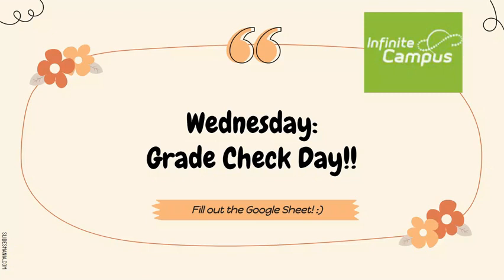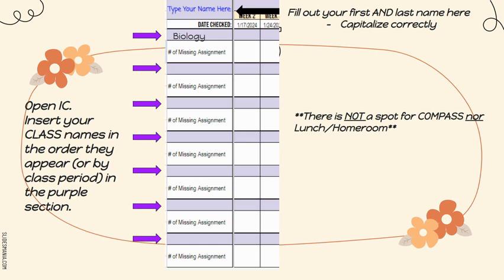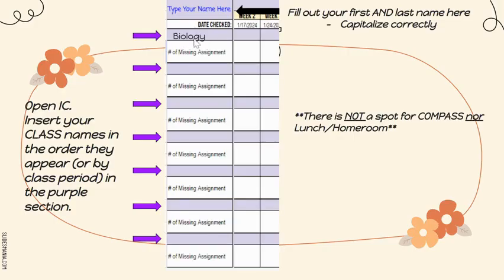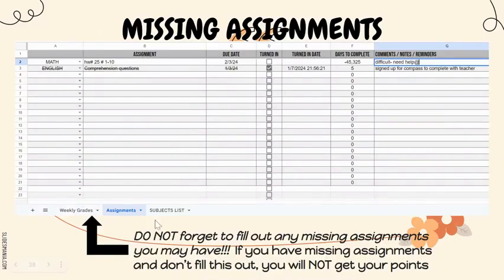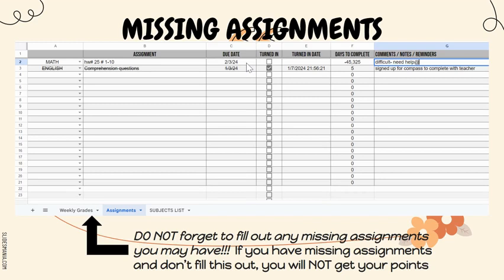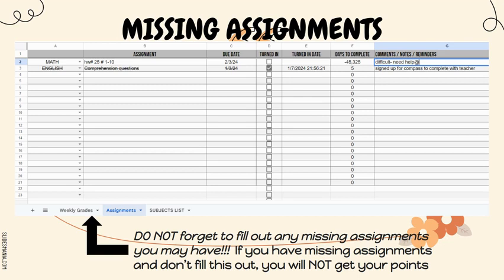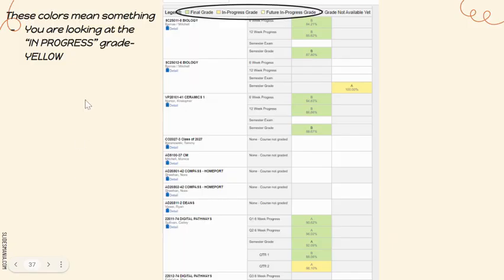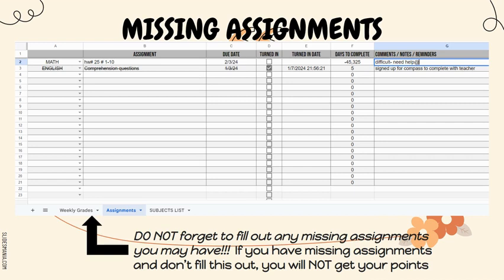How To:Grade Check Google Sheet